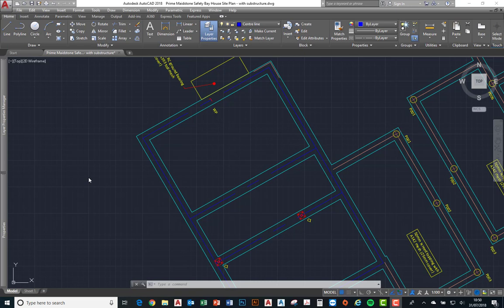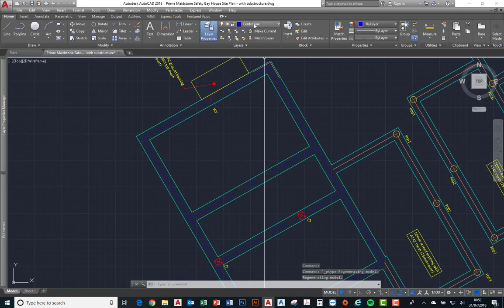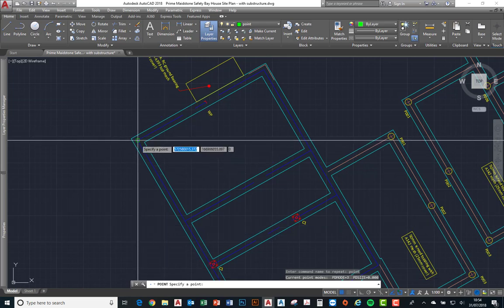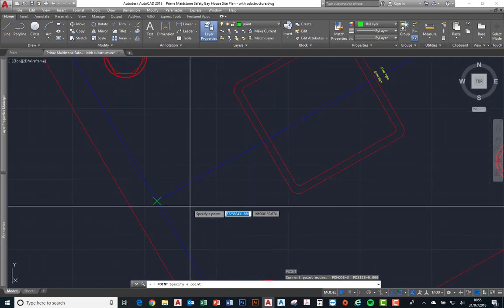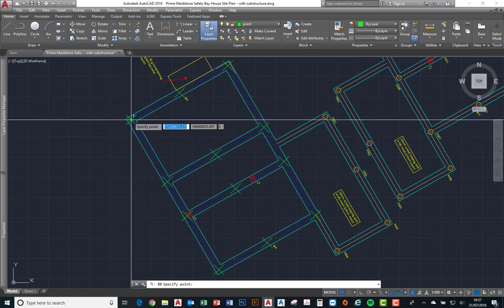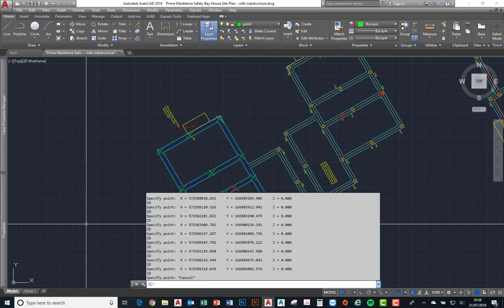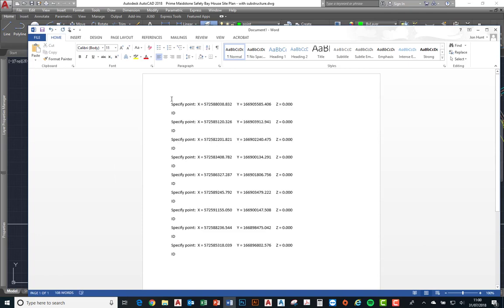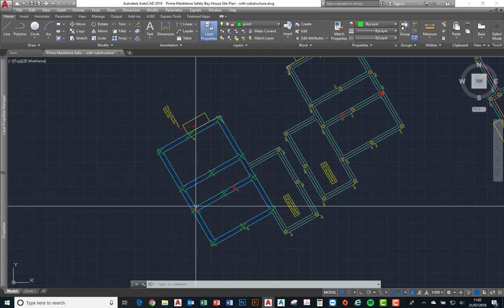Video 4 Create multiple ID points and save to word doc or photo on screen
TruEye training video 4
Autocad 2018, multiple ID points, save or screenshot